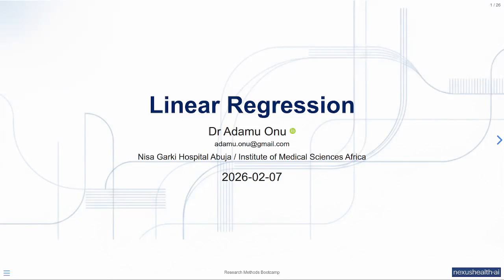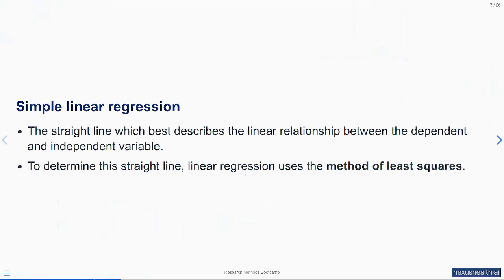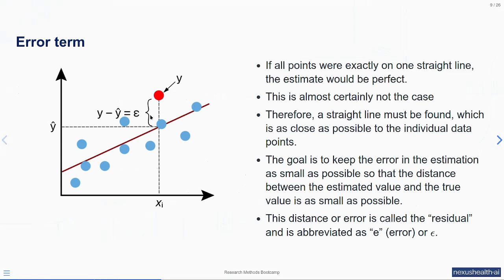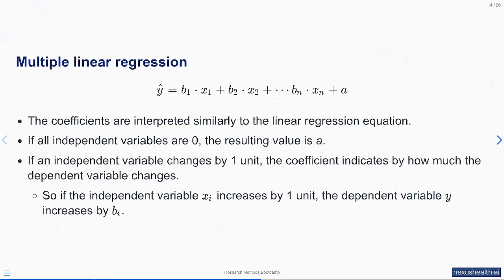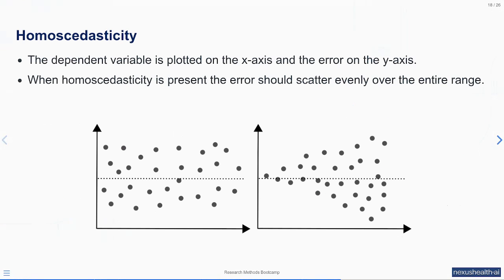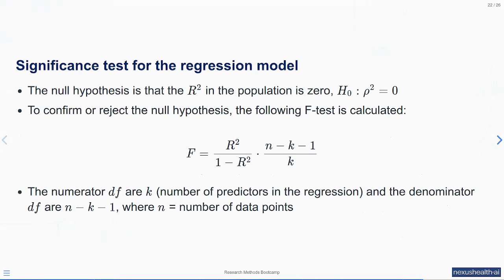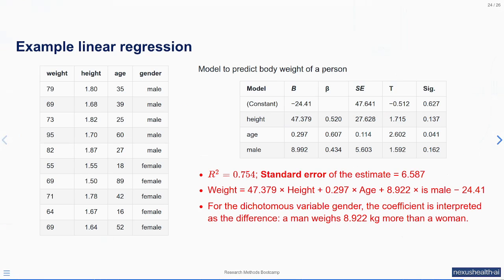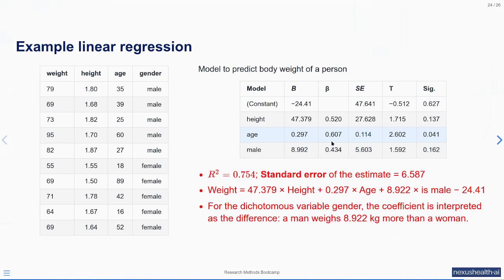Linear Regression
This lecture introduces linear regression for modelling relationships between variables. Simple linear regression uses one independent variable to predict a dependent variable by the least-squares method, minimising residuals. Multiple linear regression extends this to several predictors. Key concepts include the coefficient of determination (R²), interpretation of regression coefficients, and standardised coefficients. Assumptions such as linearity, homoscedasticity, normality of residuals, and absence of multicollinearity are essential for valid inference. Significance testing involves an F-test for the overall model and t-tests for individual coefficients. An example demonstrates predicting weight from height, age, and gender.